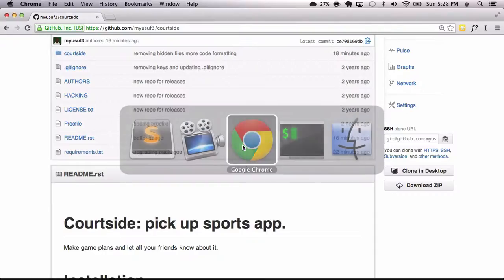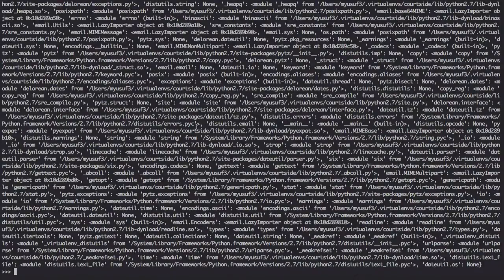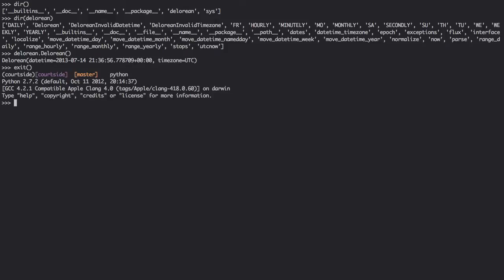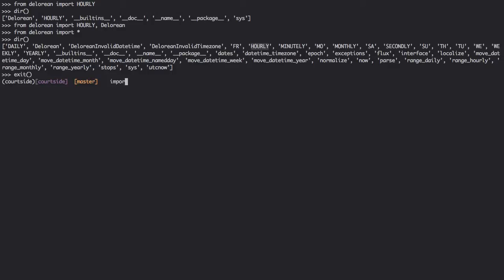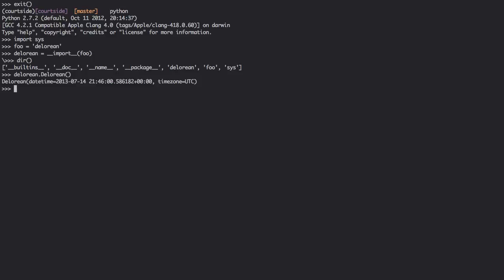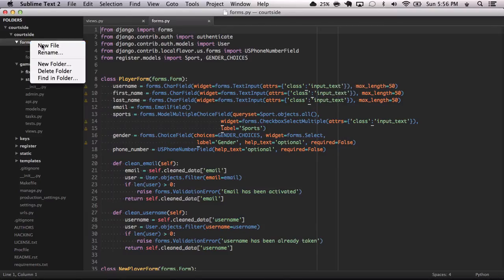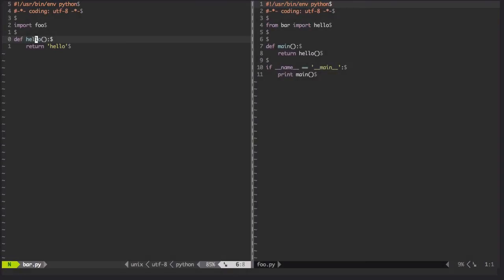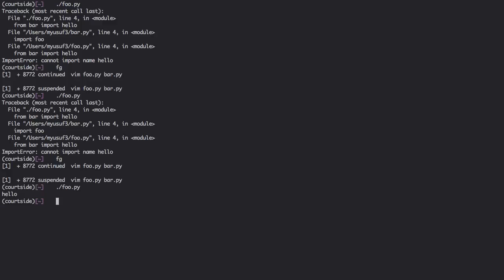Python Imports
In this week's screencasts will be discussing python imports. We will touch on what actually happens when an import is called various ways of importing modules, touching on implicit relative imports vs. explicit relative imports, and finally tips on how to avoid circular dependencies.